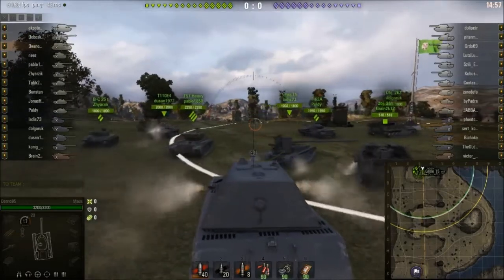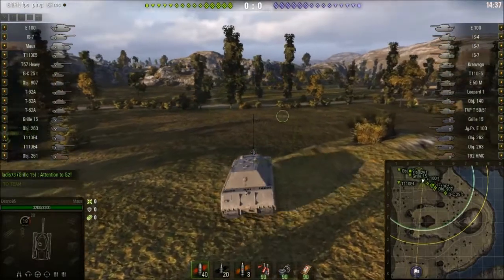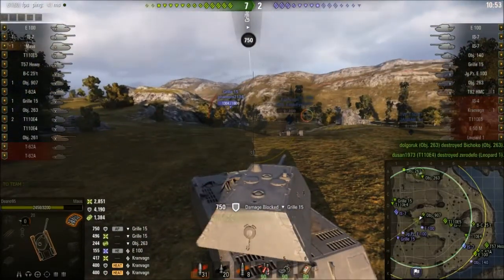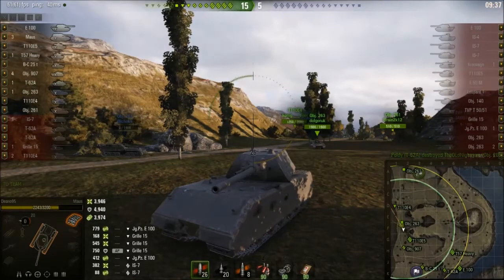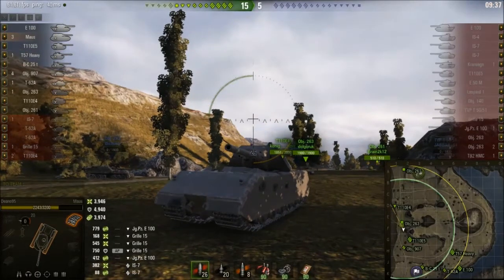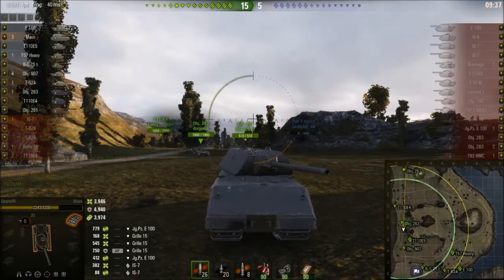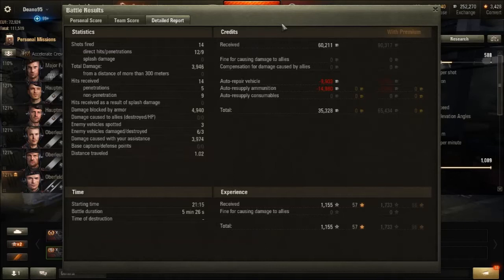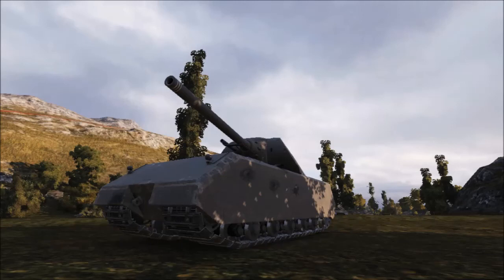World of Tanks Maus Ranked game play and thoughts on the buffed maus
Showing off the power of the maus